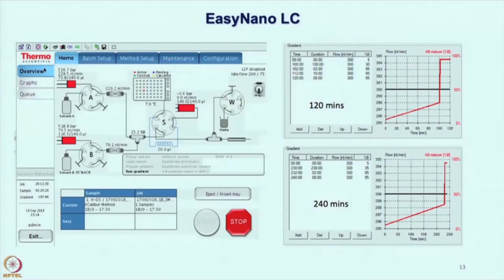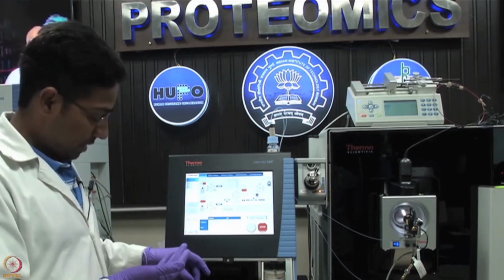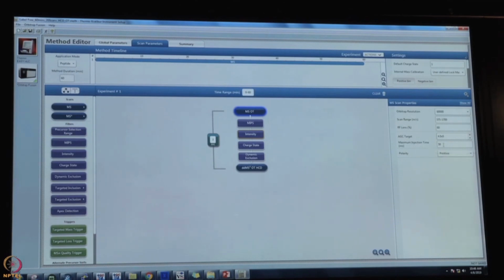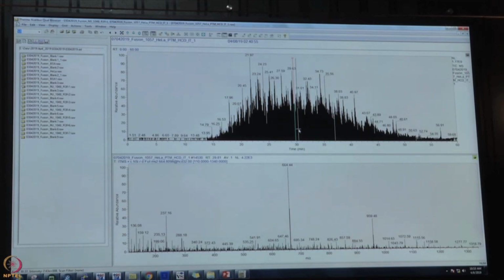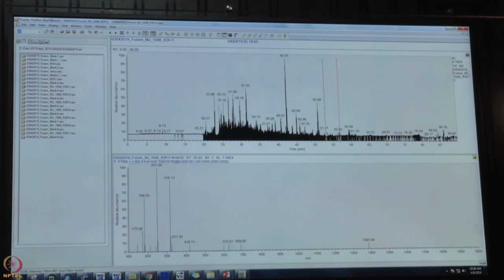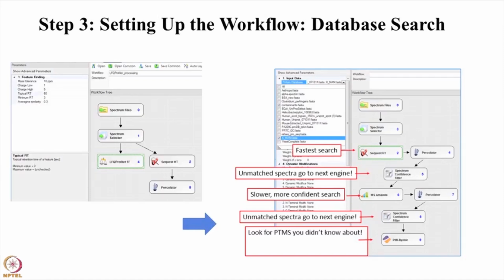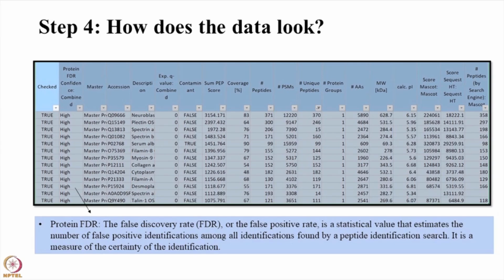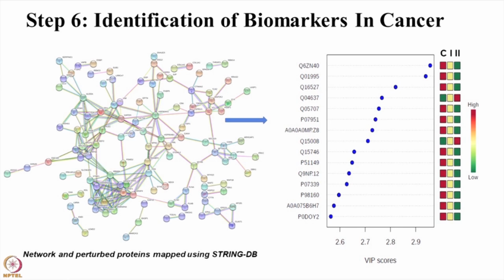Proteomics Lab Demonstration II